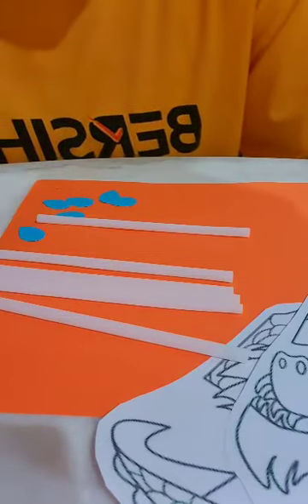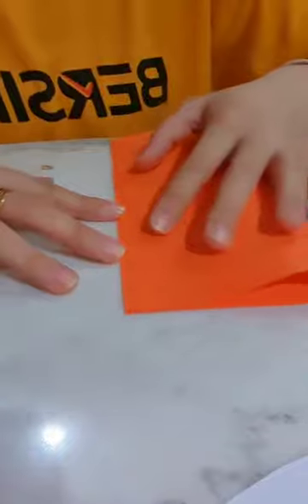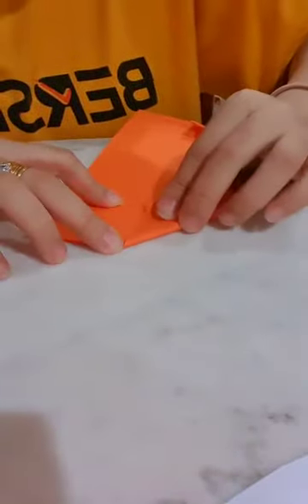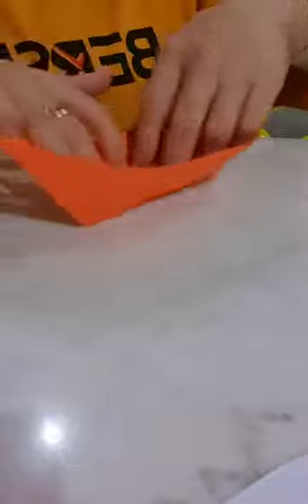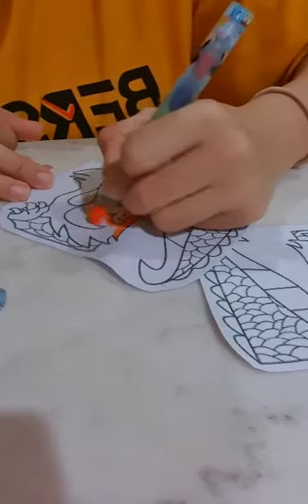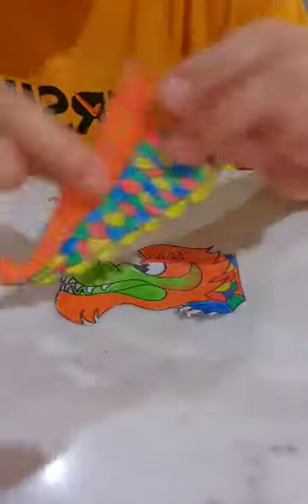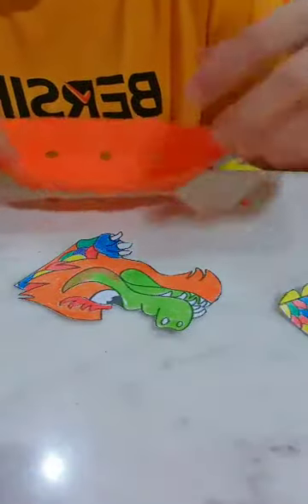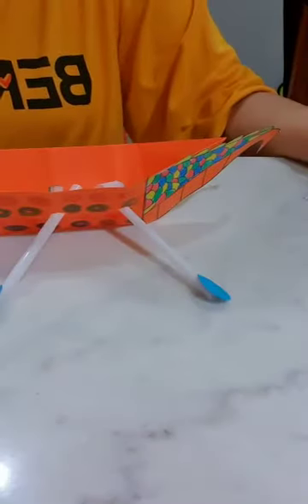Saturday 27.6.2020 art and craft (Dragon Boat)